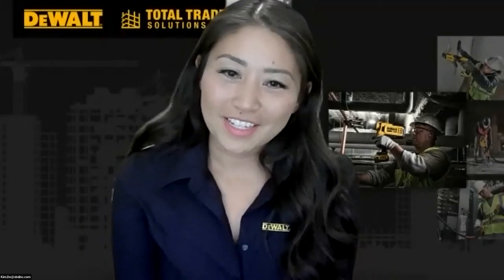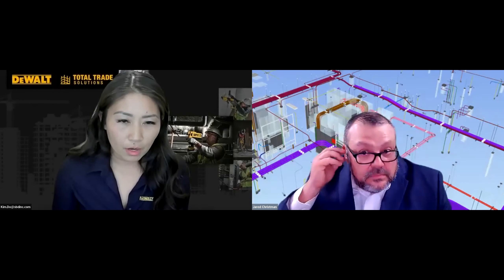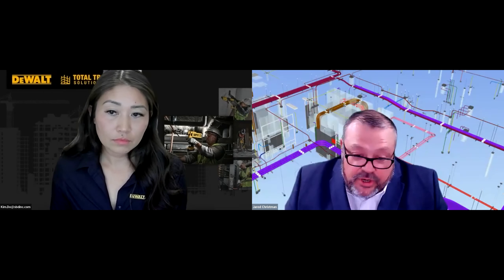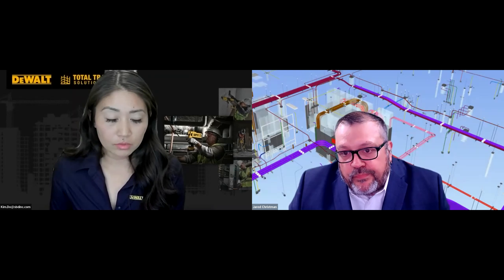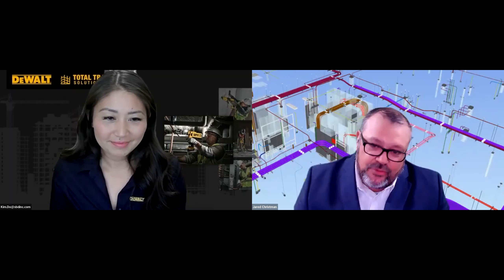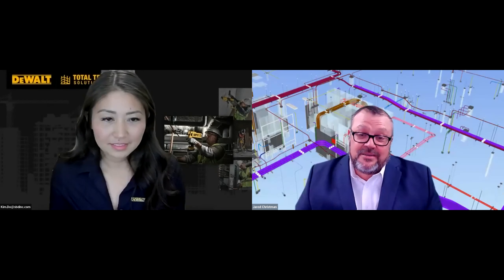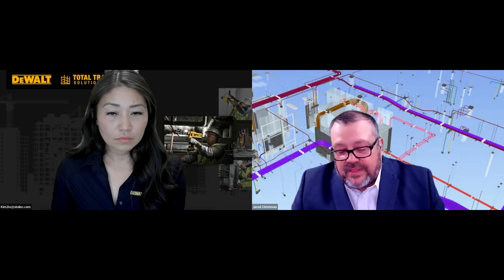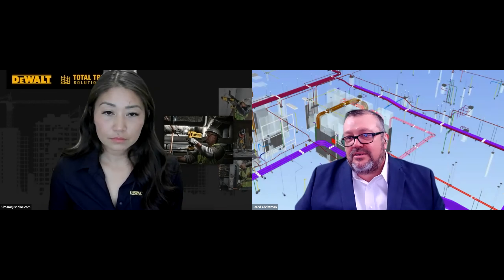Prefabrication in Construction | Webinar | DEWALT Total Trade Solutions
We teamed up with Jared Christman, owner of BIMCAD Solutions and recipient of the 2022 NECA MEP Innovator of the Year Award. During the webinar, we followed his journey into implementing prefabrication, talking about all things scheduling improvements, time and labor savings, his why, and where he sees the future of prefabrication.